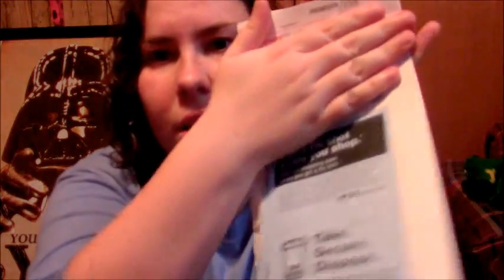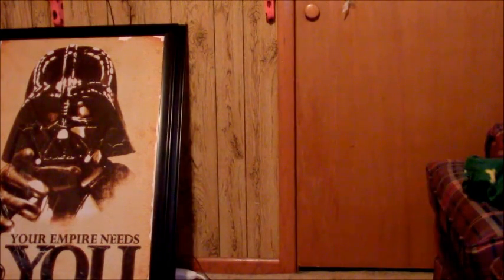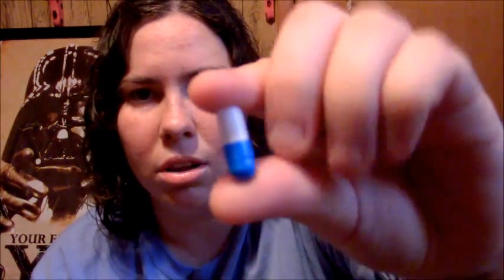ASMR: Unboxing Medication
The longest I am able to hold a whisper. Lol. I've been wanting to make this video just for fun, and I hope you guys found it enjoyable.